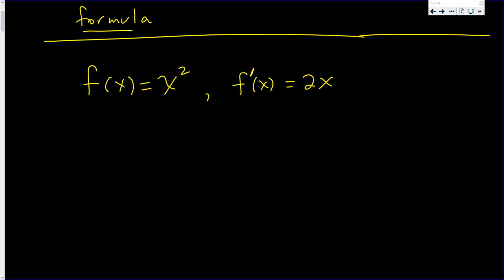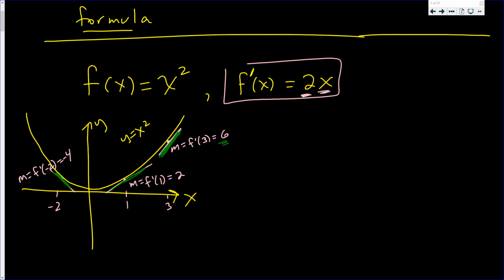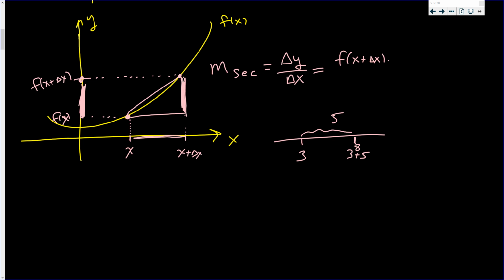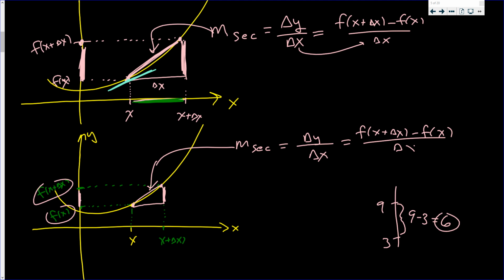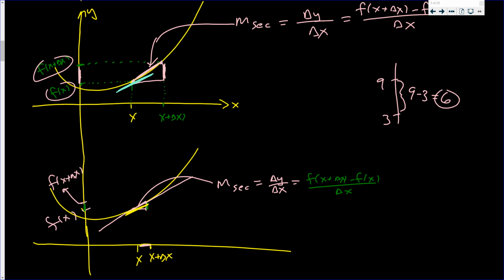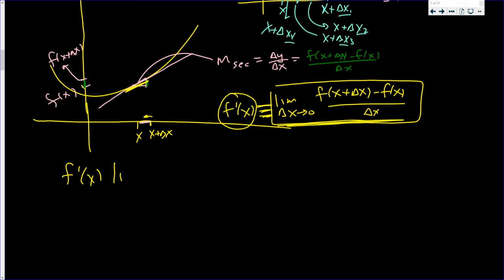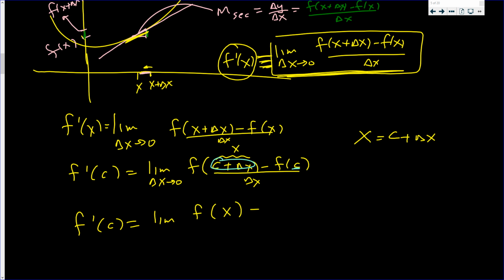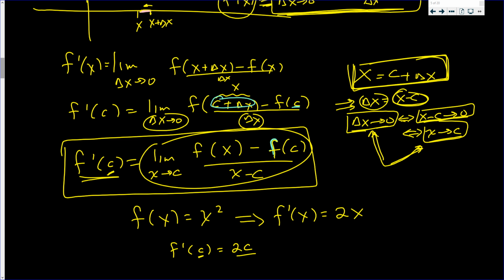6 Motivation of the Definition of the Derivative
Motivation of the Definition of the Derivative